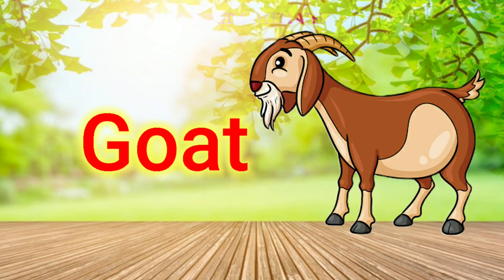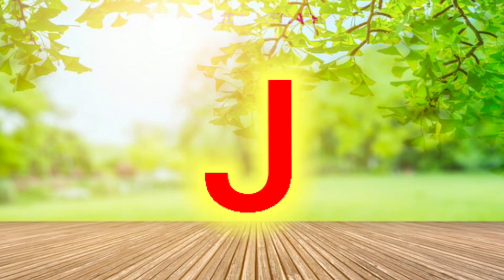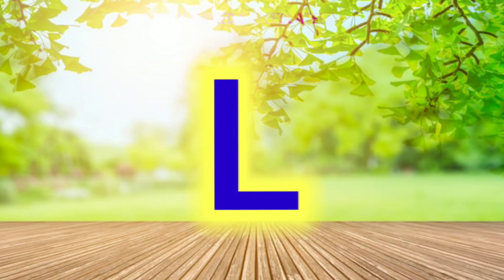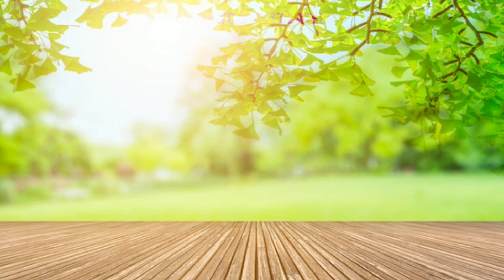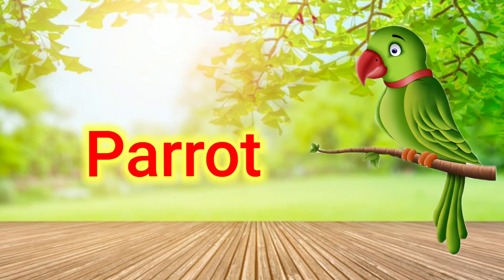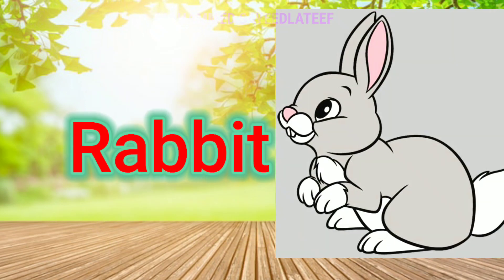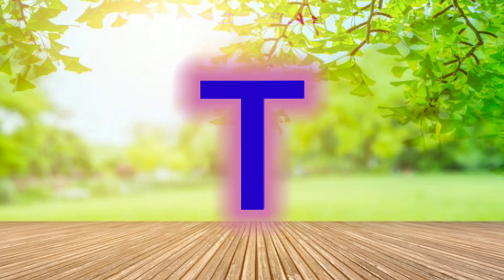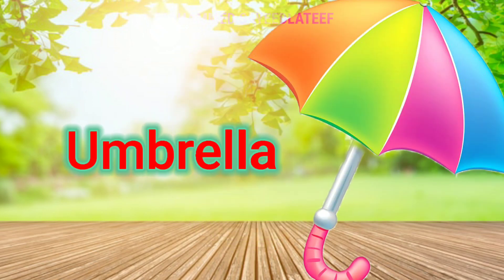phonics song with two words, A for Apple,ABC Alphabet#abcd